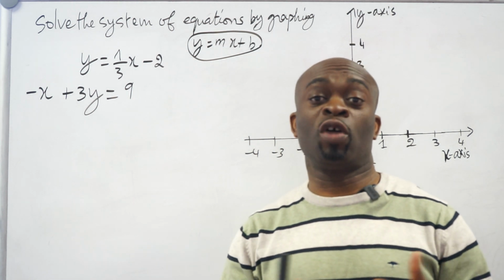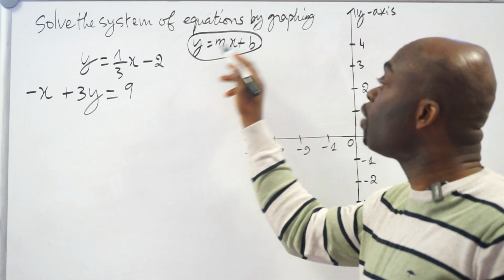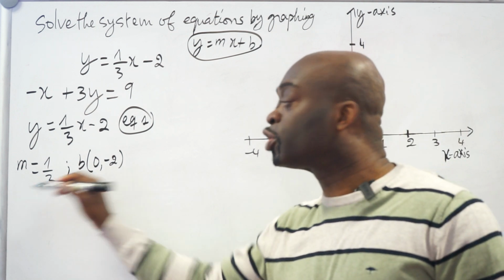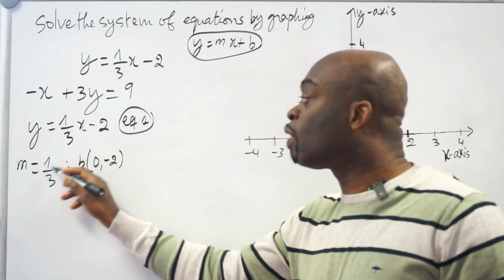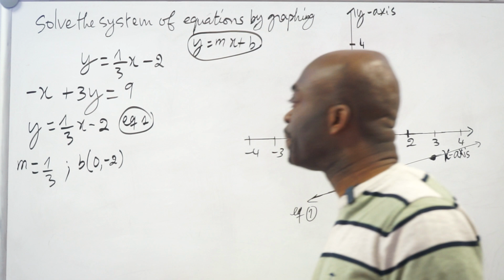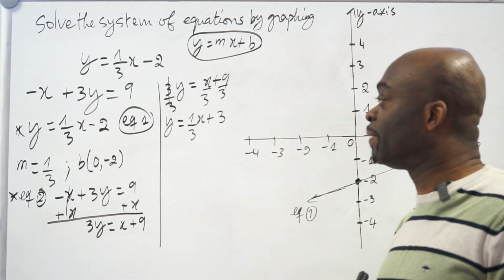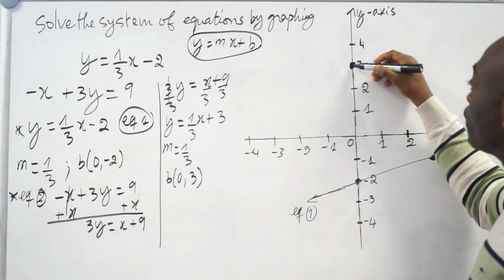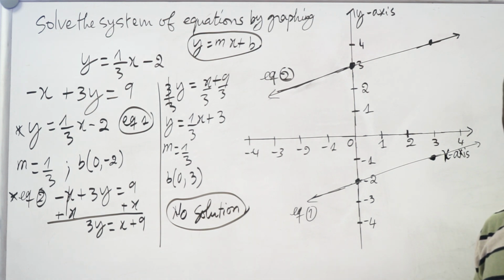Solving Systems Of Equations By Graphing: No solution Case - Parallel lines